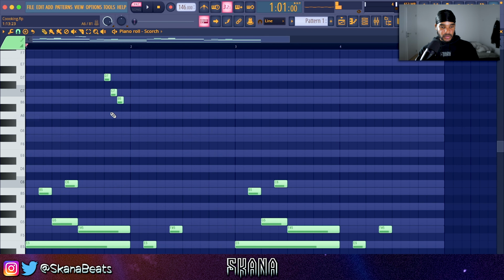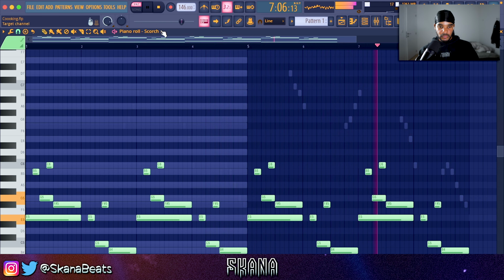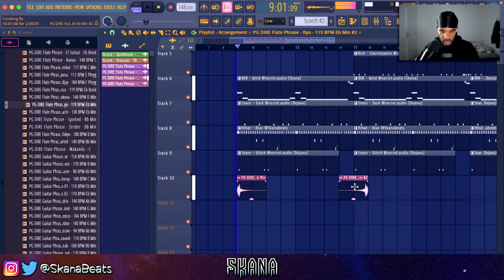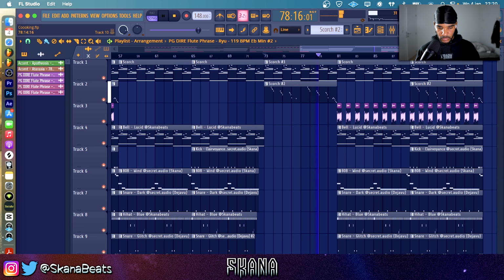HOW TO MAKE INSANE DARK BEATS & MELODIES FROM SCRATCH INSIDE FL STUDIO 21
In this video we are going to make a crazy beat from scratch inside fl studio 21. The melody is dark and the drums are hitting hard.

🎧 Listen to the full beat on my beatstars

Tags (ignore)
gunna tutorial
baby lil baby tutorial
dababy baby lil baby tutorial how to
bell lil baby type beat
808 mafia sample tutorial loop breakdown